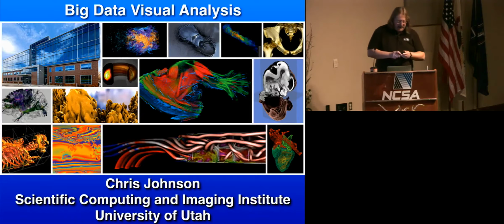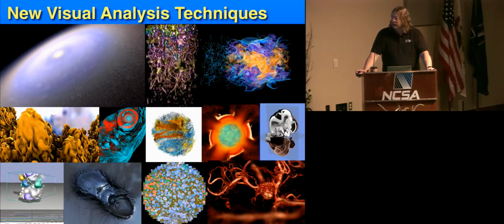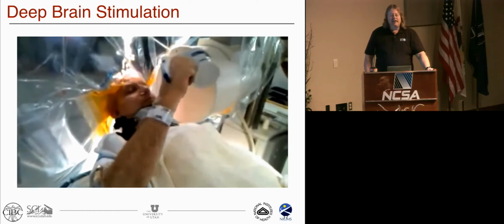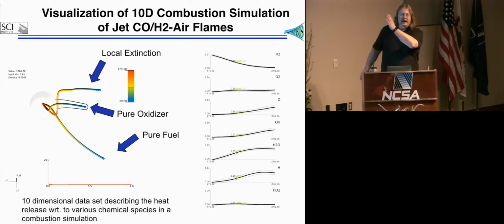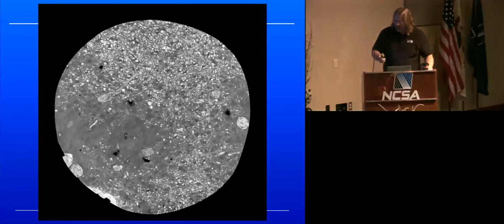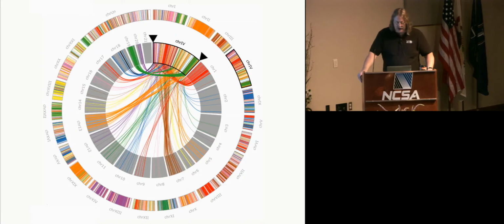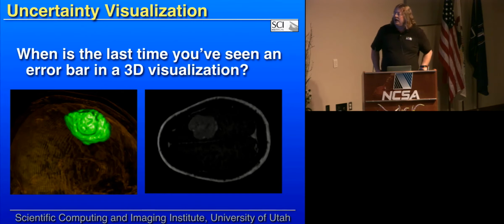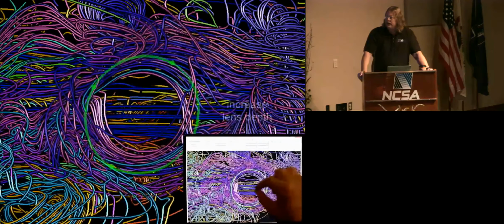Big Data Visual Analysis — Chris Johnson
We live in an era in which the creation of new data from simulations, sensors, experiments, imaging, is growing exponentially such that every two days we create as much new data as we did from the beginning of mankind until the year 2003. One of the greatest scientific challenges of the 21st century is to effectively understand and make use of the vast amount of information being produced. Visual data analysis will be among our most important tools to understand such large and often complex data. In this talk, I will present state-of-the-art visual analysis techniques for discovery applied to important Big Data problems in science, engineering, and medicine.